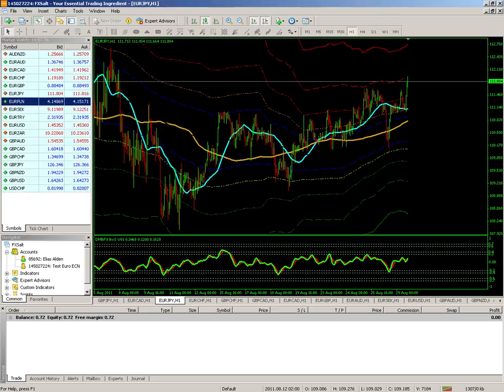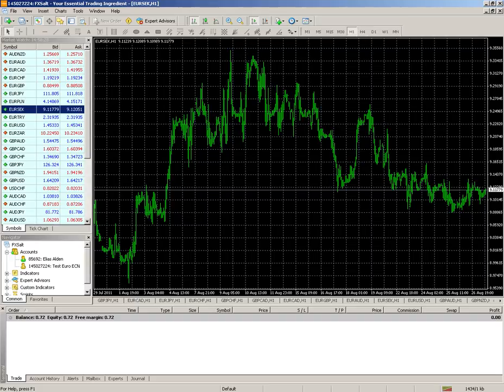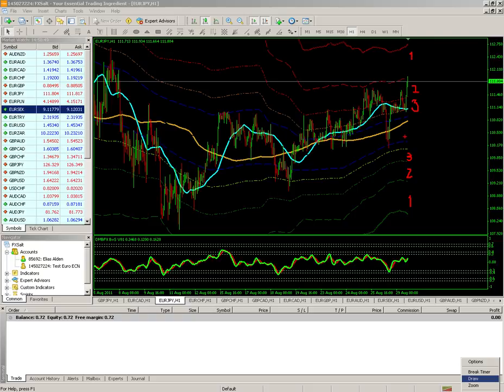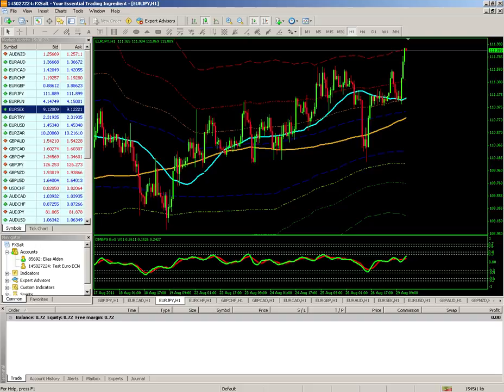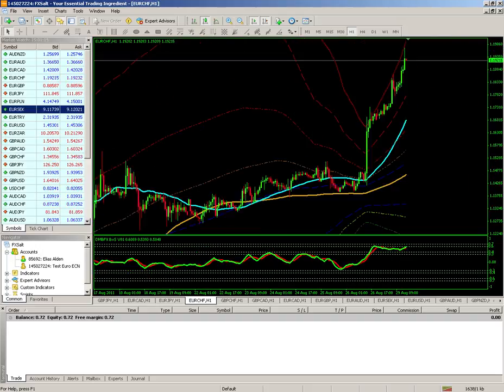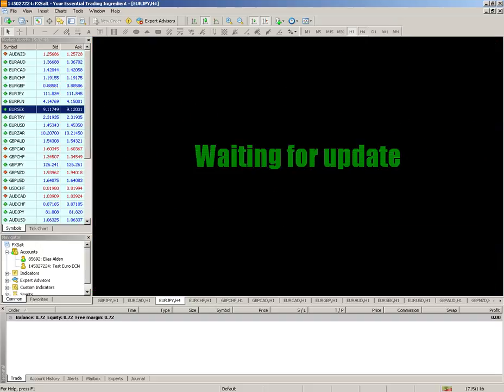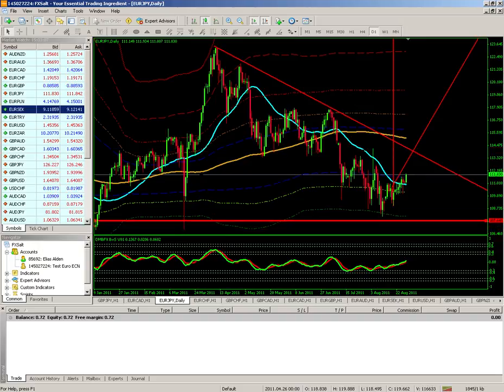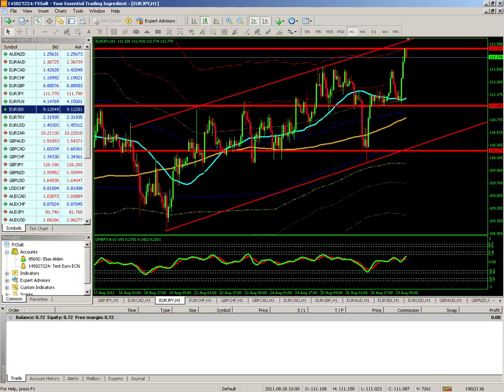Dmbfx Trading Tutorial.avi